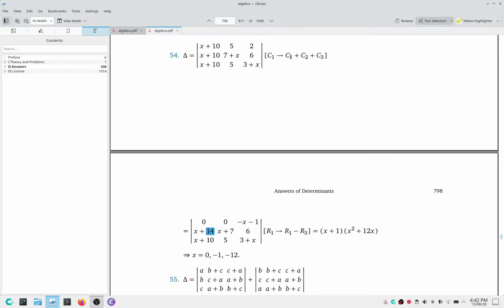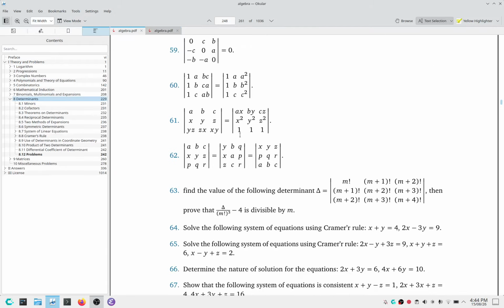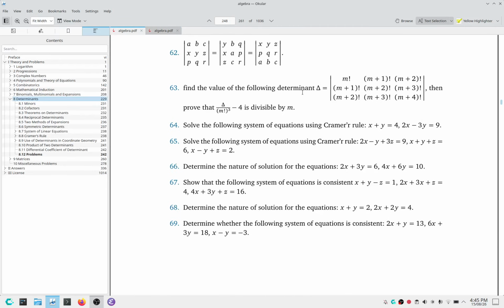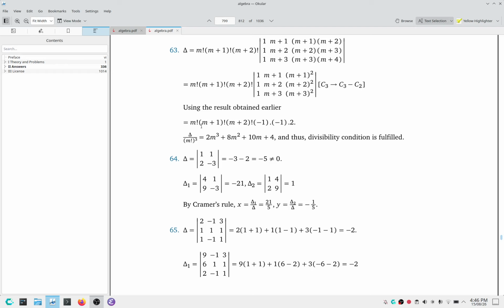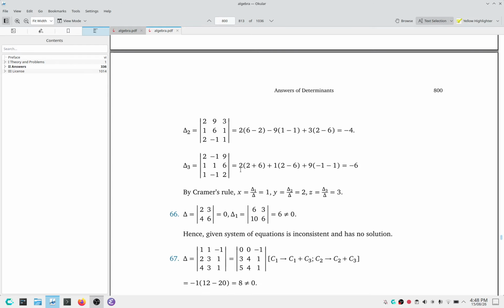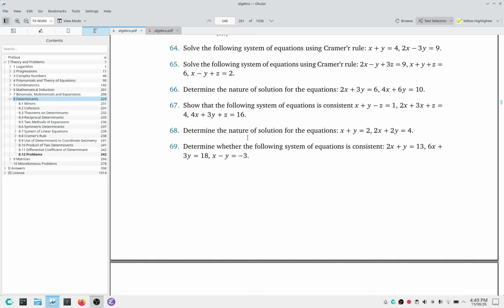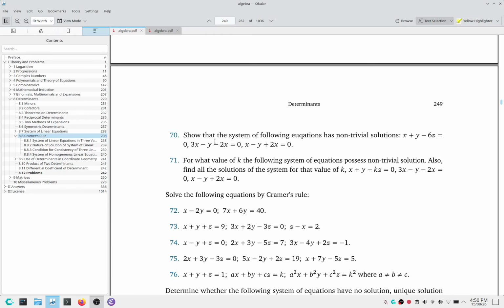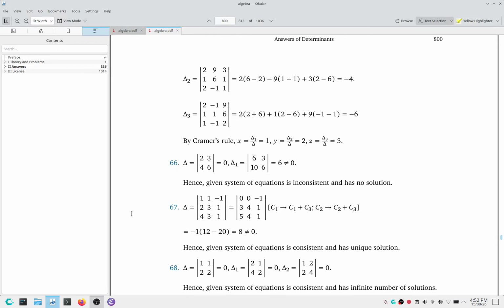Determinants | Problems 61-70 | Class 12 Algebra | IIT JEE